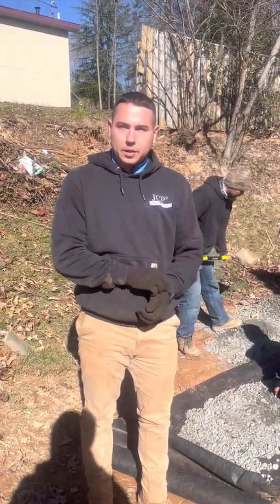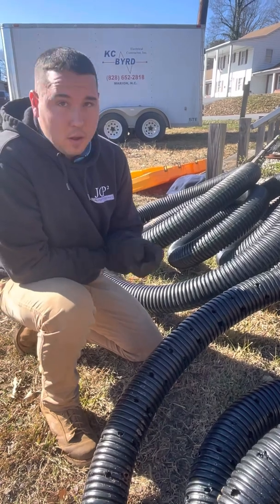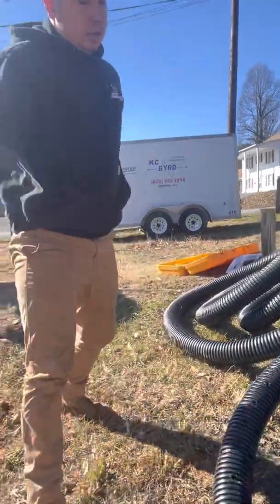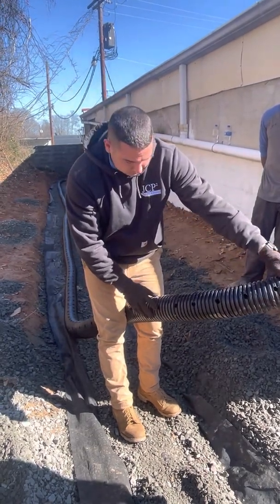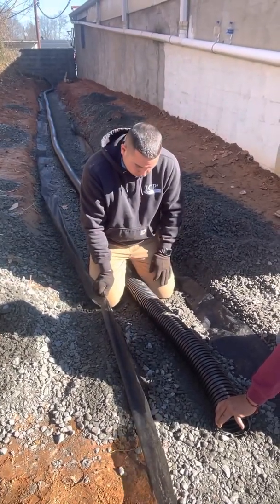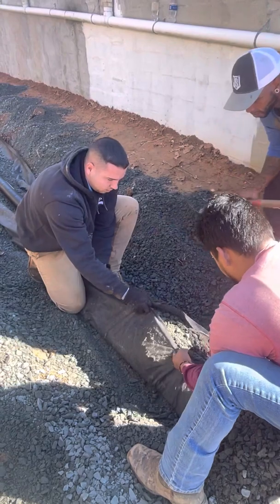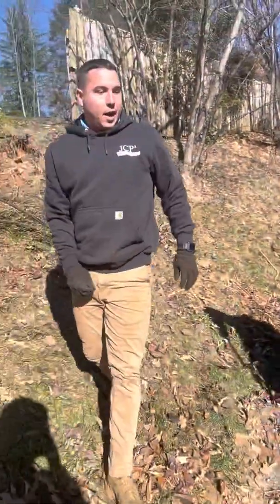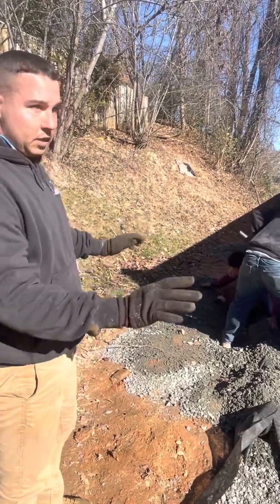French Drain Install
How JCP does French drains? French drain install and drainage repair using perforated pipe. Owner, John Seaman, discusses knife slits vs holes and holes up or down in a French drain.